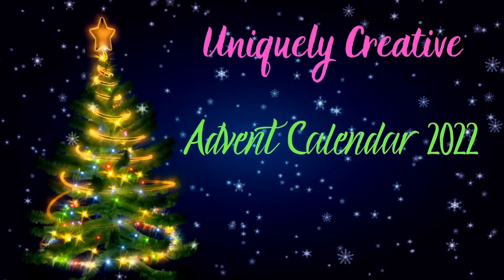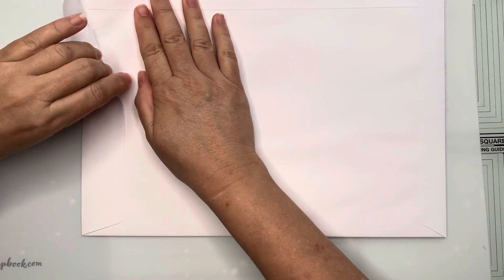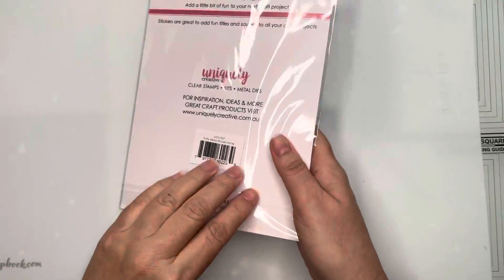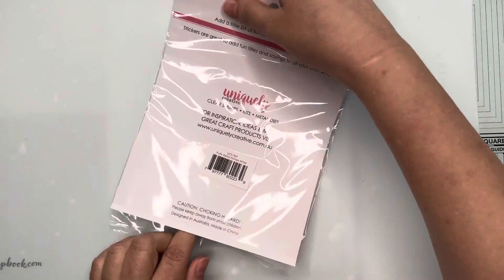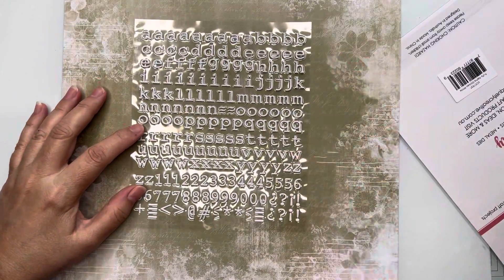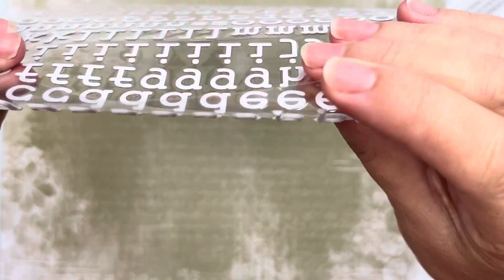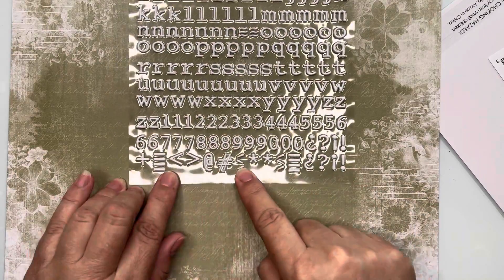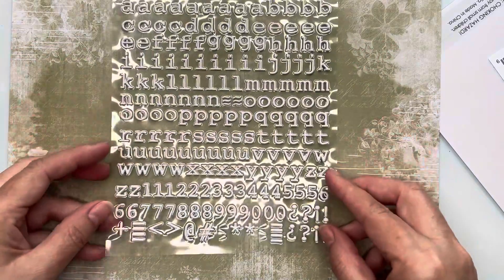Opening Day 3 of the Uniquely Creative Advent Calendar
Join me as I reveal what’s inside of Day 3 of the Uniquely Creative Advent Calendar.

Kellie xxx.